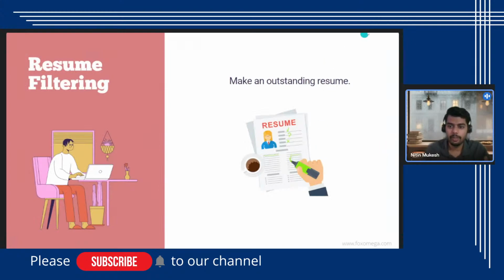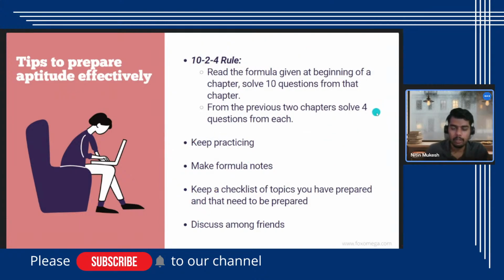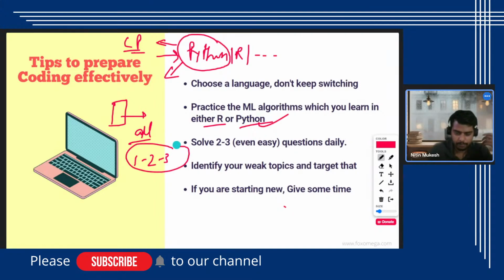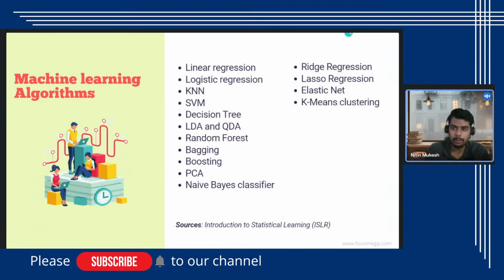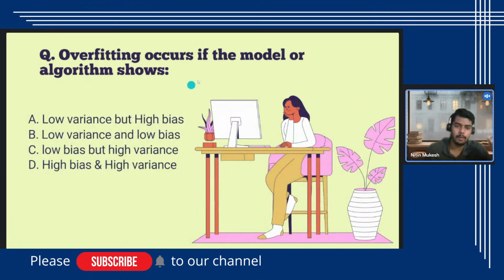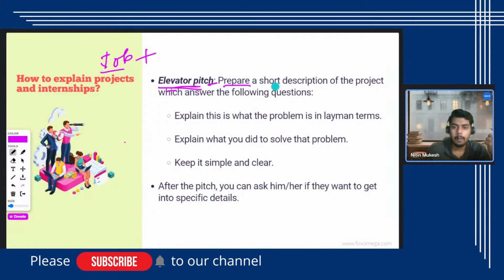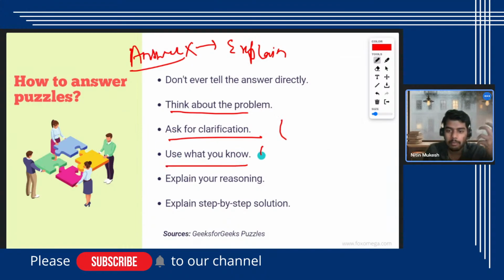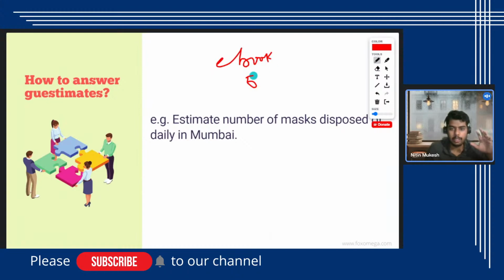Data Science Placements Preparation Guide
Hey Folks, do you know what is Data Science? Are you willing to know more about Data Science? If yes then you have come to the right place.

This Saturday, CodeSetGo is going live with our next session on — “Data Science Placements Preparation Guide”. So, don't miss your chance to get the insights of Data Science and its job scenarios. 👩‍💻

EVENT DETAILS:
👨‍💼SPEAKER: NITIN MUKESH
📆 DATE: 2nd JULY 2022, SATURDAY
🕡TIME: 06:00 PM
▶ PLATFORM: YOUTUBE

✨Opportunity to Win SWAGS.
✨You will be provided with VALIDATED CERTIFICATES.
✨Session is absolutely FREE.
✨Random Interactive Participant from the Session will receive a Surprise.